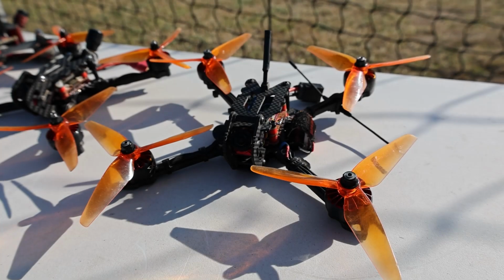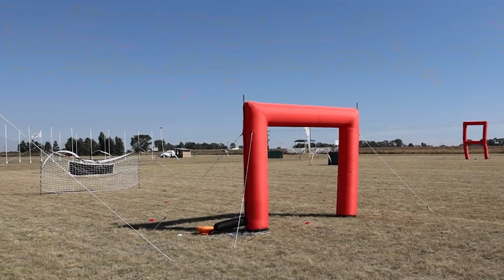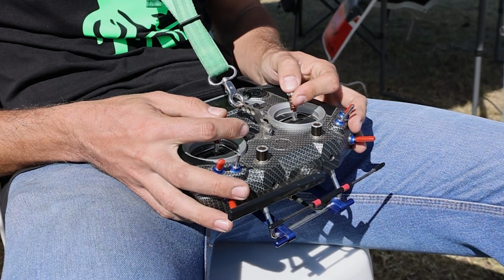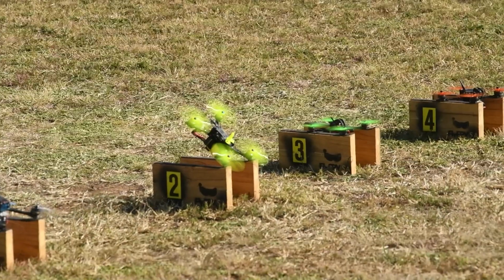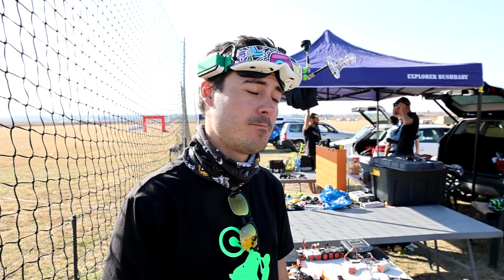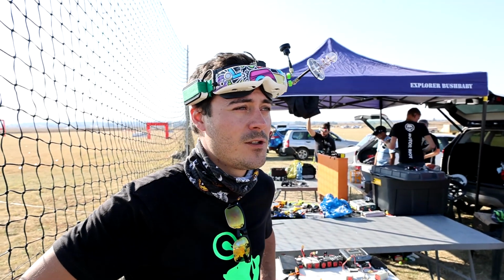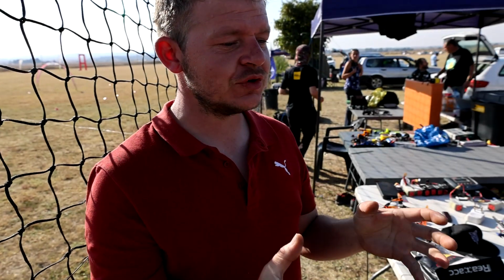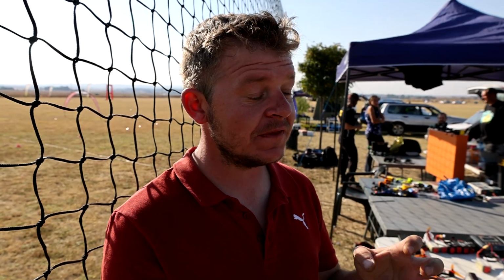FPV drone racing at the SAMAA Combined Nationals 2021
FPV drone racing was one of the disciplines at the SAMAA Combined Nationals 2021 which was held in Midvaal between April 24 to April 28.